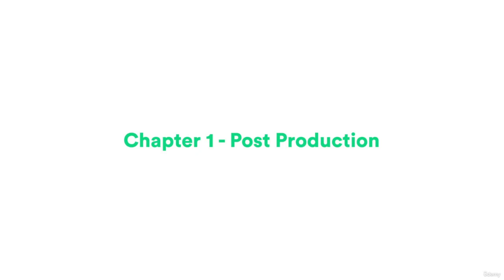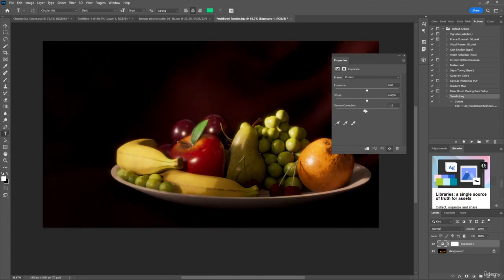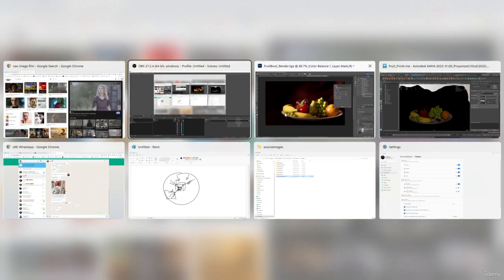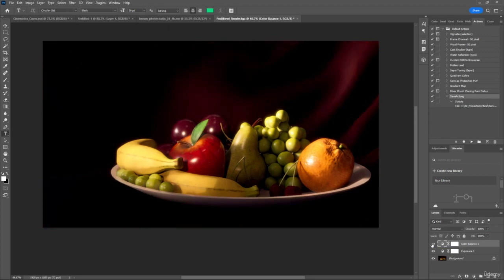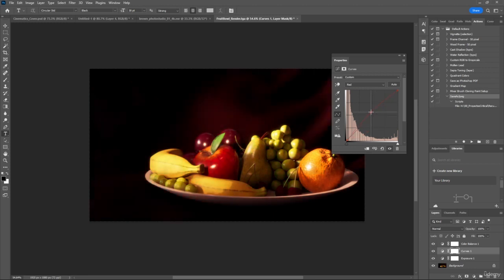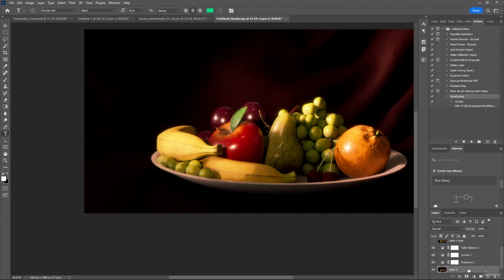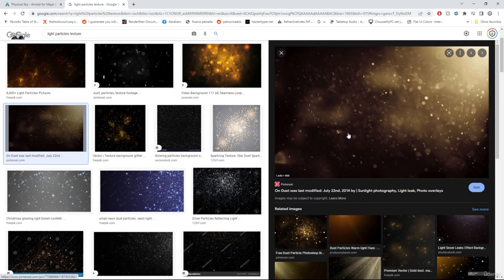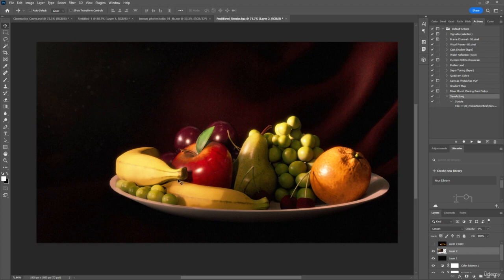8 Post Production